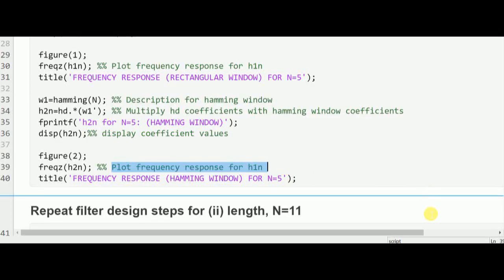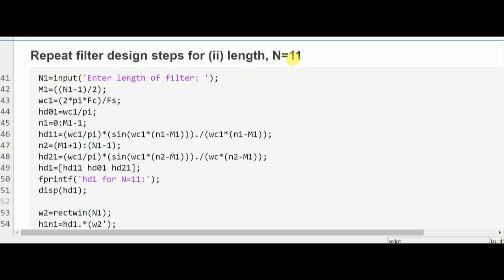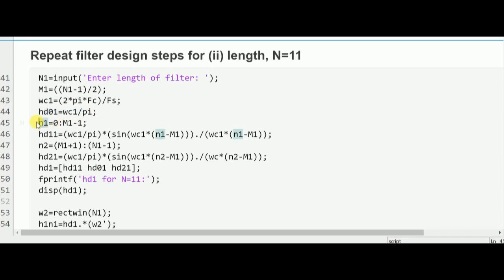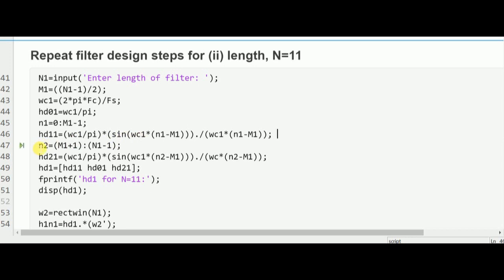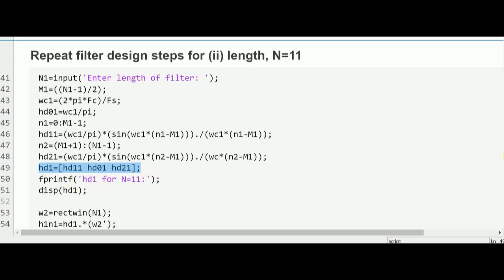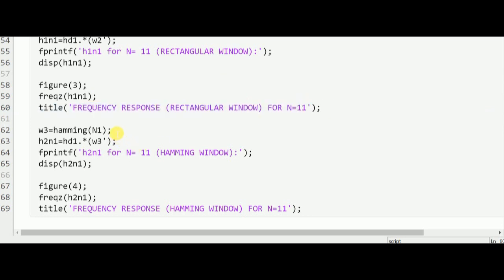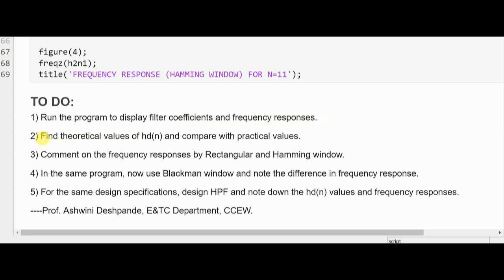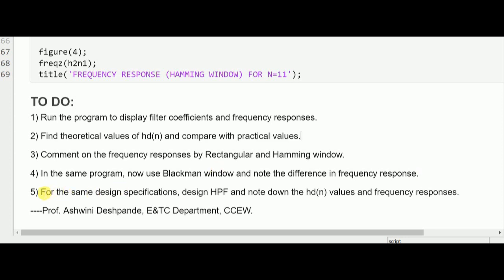Expt.7-FIR filters_Lab Session_Part 2-N=11